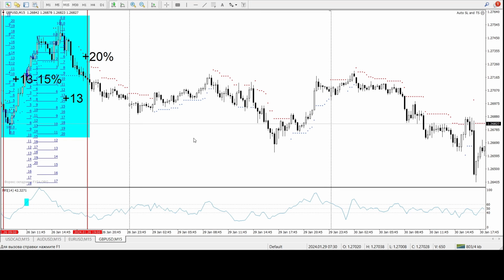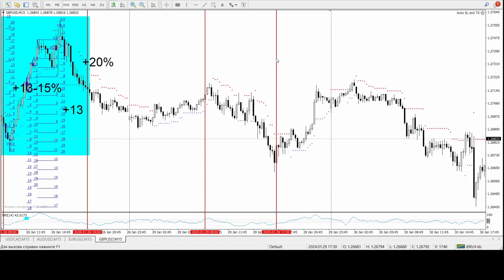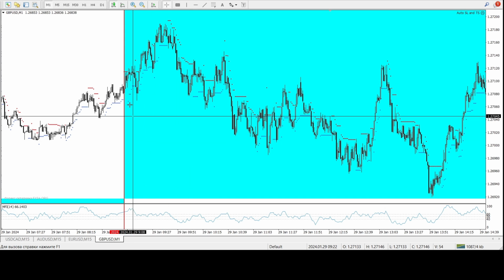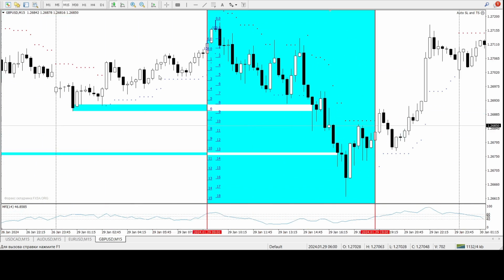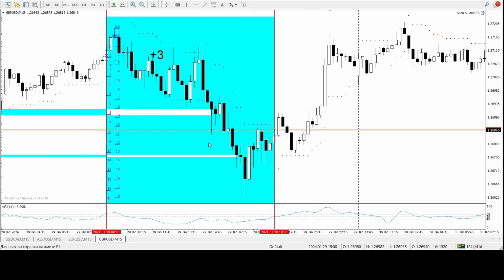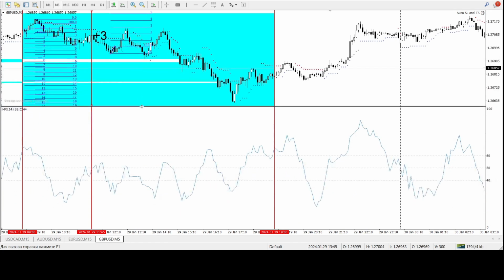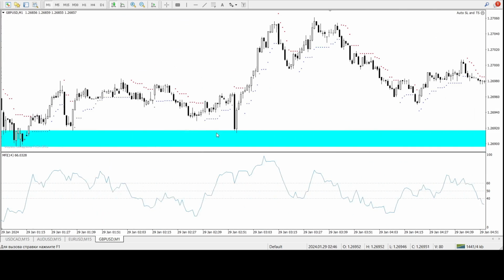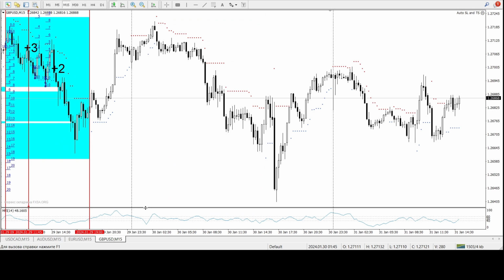My professional work strategy MFI, Strategy Overview, forex trading in 2024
My 2024 Forex Strategy is designed to help you confidently navigate the unpredictable Forex market 📉. Using technical analysis, risk management and market trends, you can identify profitable 💵 opportunities and minimize potential losses. Happy trading 👍!

0:00 - start
0:20 - setting the indicator MFI
0:30 - description of strategy
8:00 - results

forex trading
forex
forex strategy
forex trader

Forex trading,
forex,
trading,
forex trader,
indicator,
technical analysis,
from A to Z from scratch trading for beginners how to make money on Forex,
fx,
currency market,
novice traders